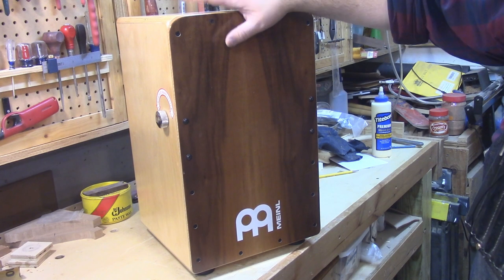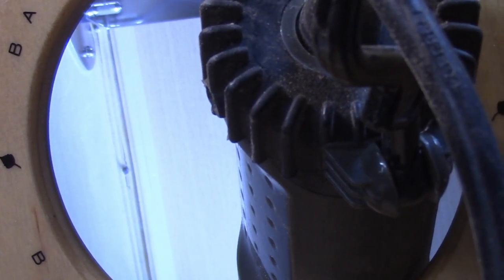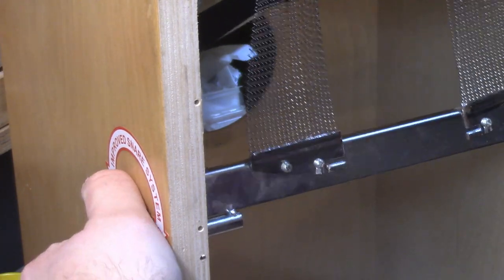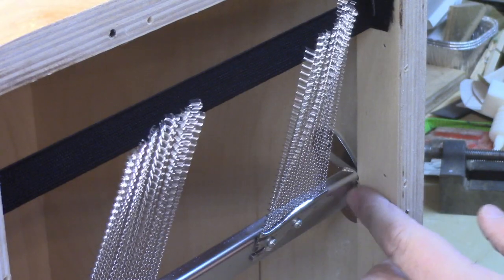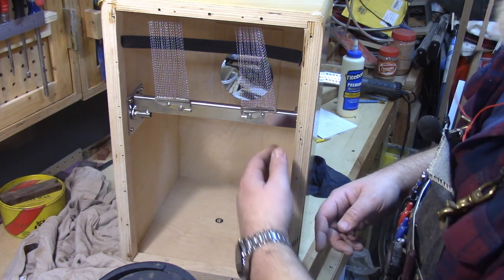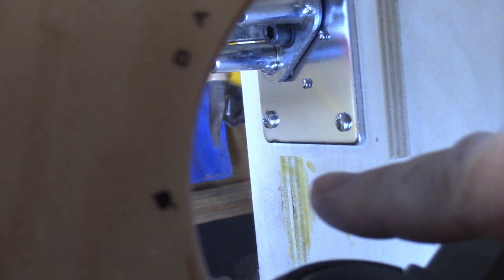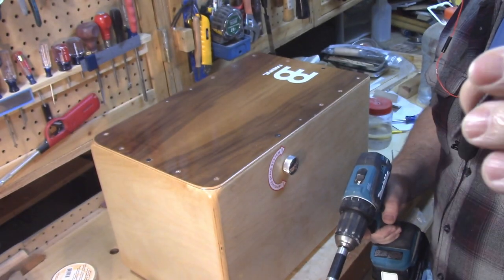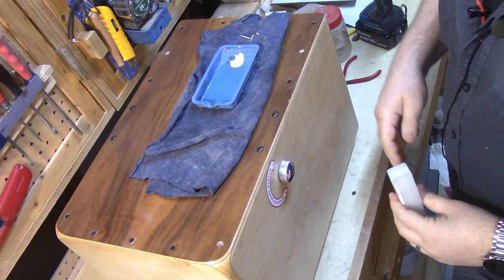Meinl Cajon Repair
I made a similar cajon for a friend a few years ago. This is not that cajon.

A different friend dropped his Meinl Cajon and the snare stopped working and there were a few cracks around some of the screws. I got the snare working and the cracks patched up.

I had never seen the inside of a commercial cajon before, so it was nice to see how close my DIY version was.

For those that don't know, a cajon is percussion instrument native to Peru. It is kinda like a drum or bongo that the player sits on and uses their hands to hit the front to make the sound. A slap at the edge gives a sound more like a bongo, while a slap in the middle is more of a bass drum sound. This model also has a snare that the player can turn on and off to give a snare drum sound.

These are very popular to play with acoustic guitars as they are not as loud as a standard drum set. And they are much more portable.